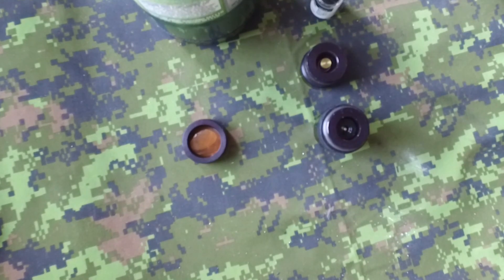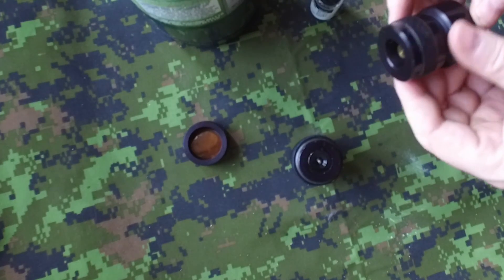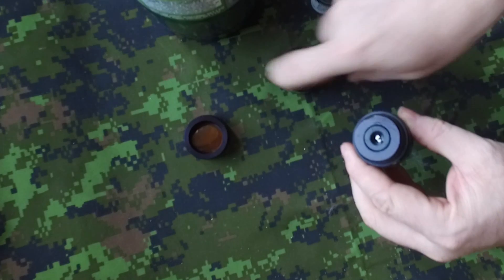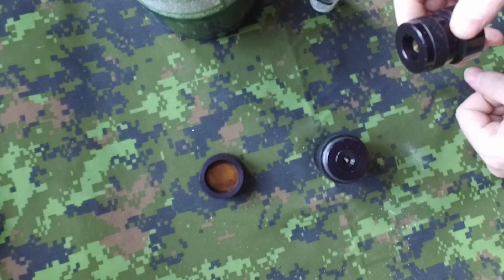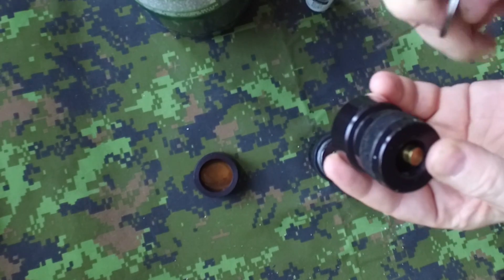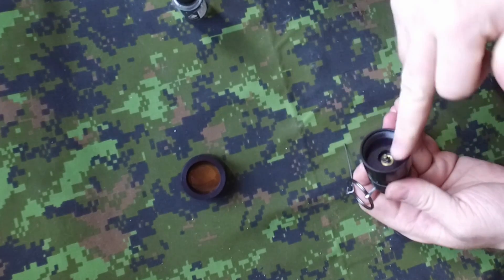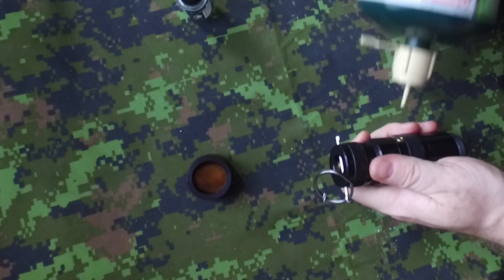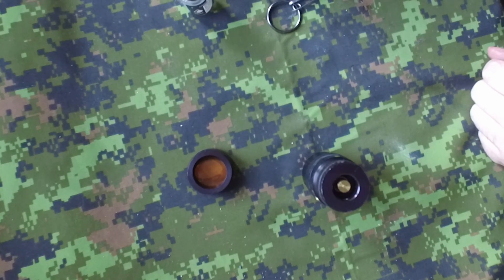Airsoft - Impact grenade transform into trip-wire